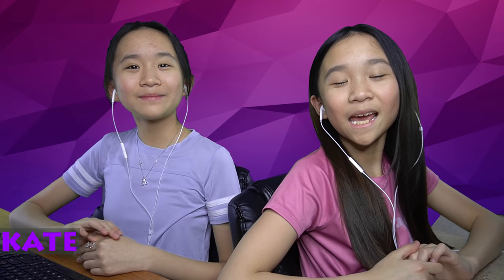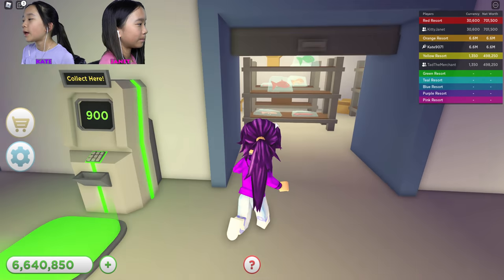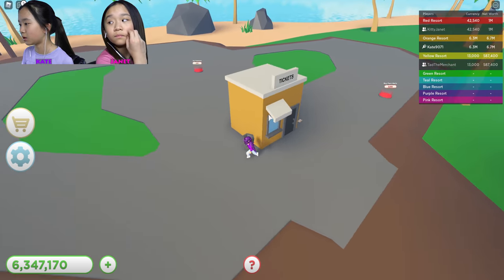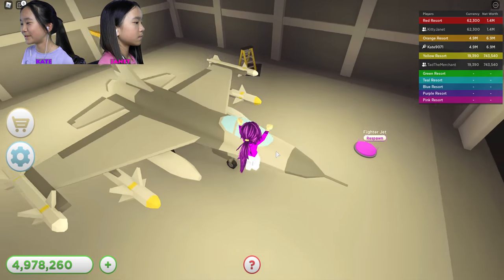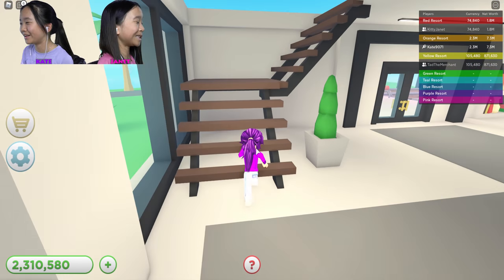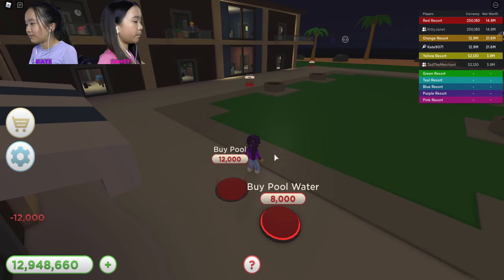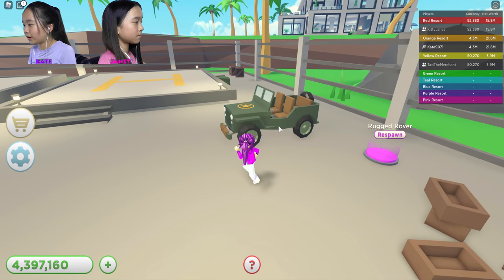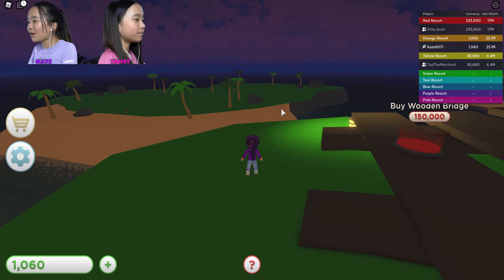We spent $25,000,000 building a Tropical Resort! | Roblox: Tropical Resort Tycoon 🌴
In this video, we are playing Tropical Resort Tycoon on Roblox. We are going to be spending $25,000,000 to build our island tropical resort!